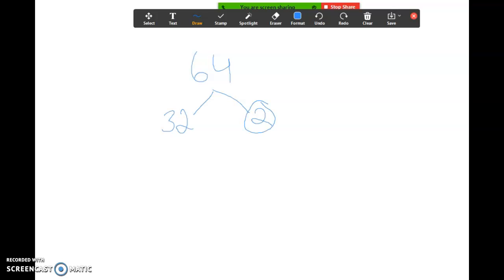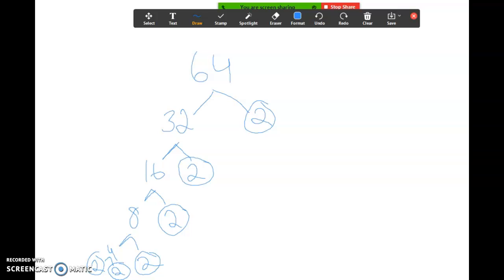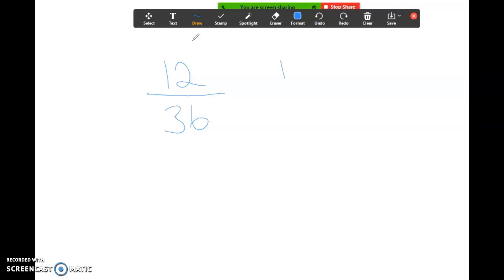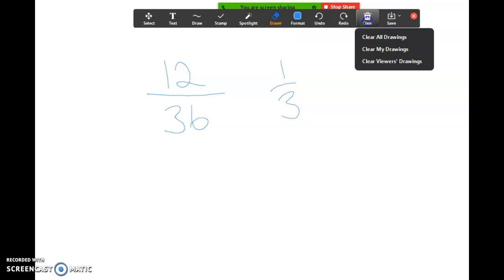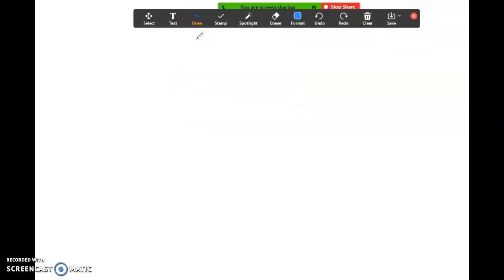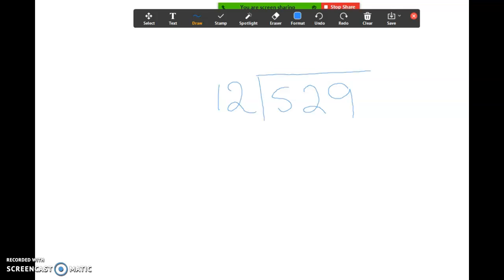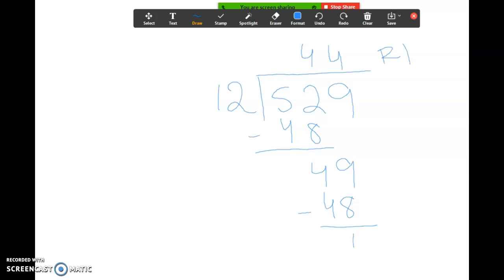CE Math Conference 12/16